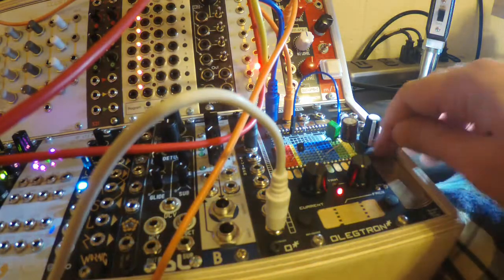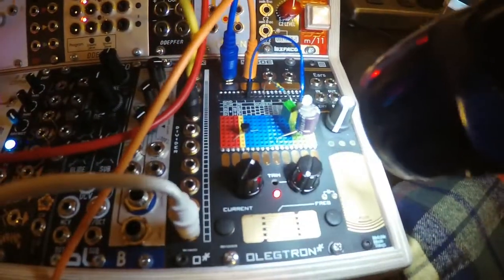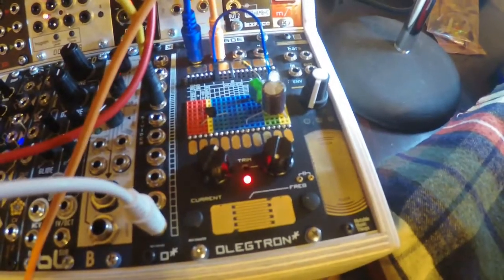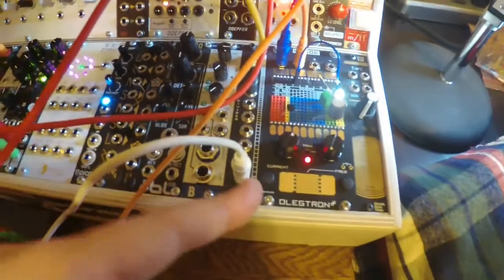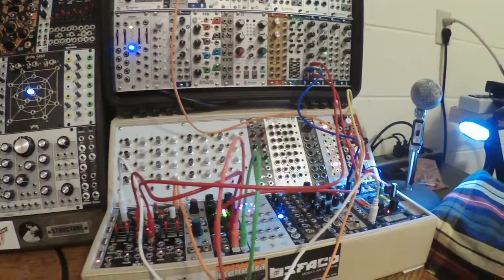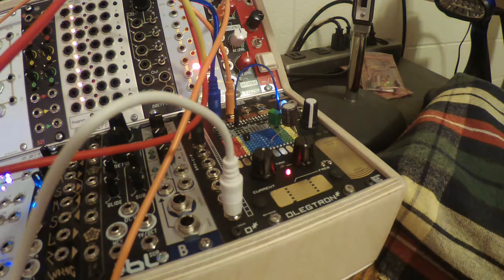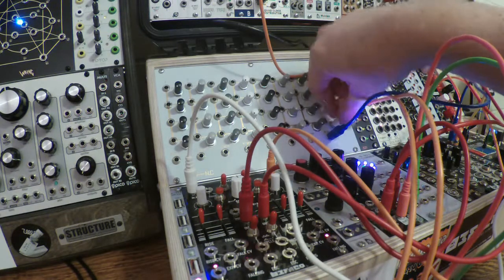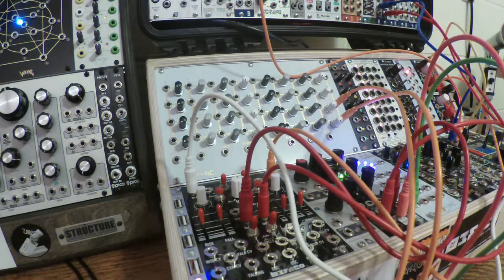Second attempt with Olegtron 4060e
I suspect it is insanely versatile.